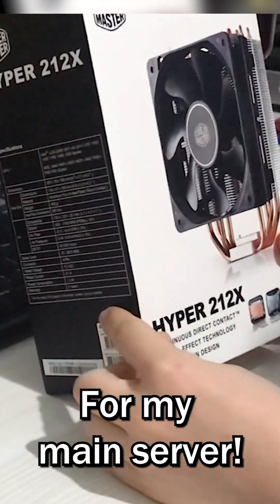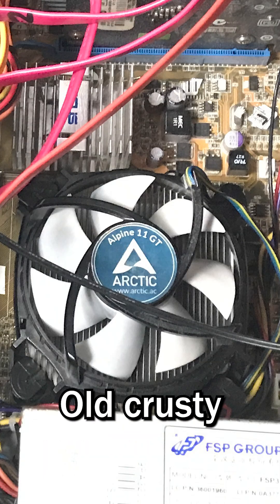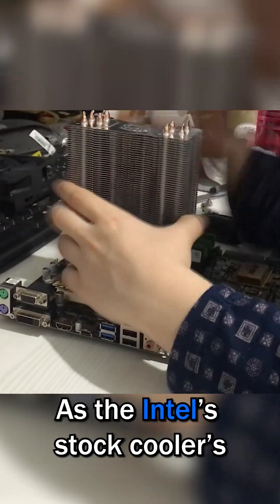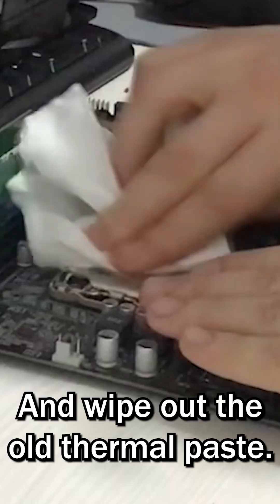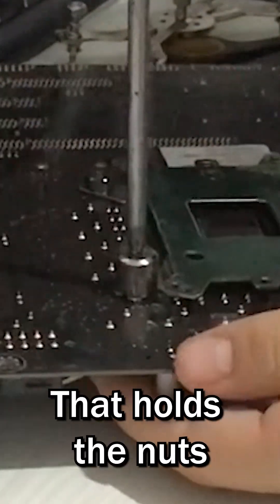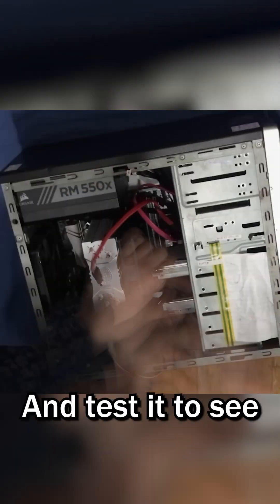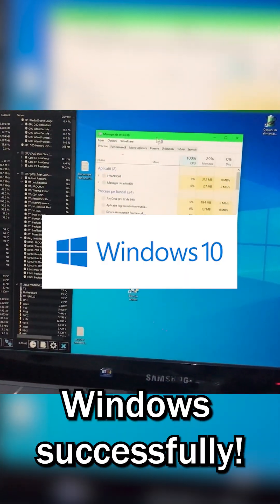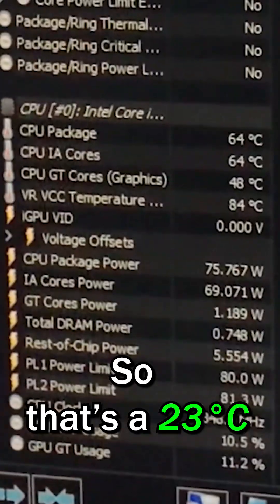Upgrading The CPU Cooling In My Main Server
The Gen Z Person tries to Upgrade The CPU Cooling In His Main Server!
What could go wrong?